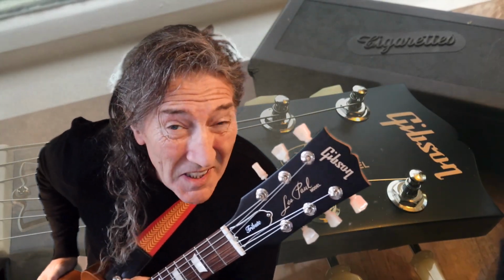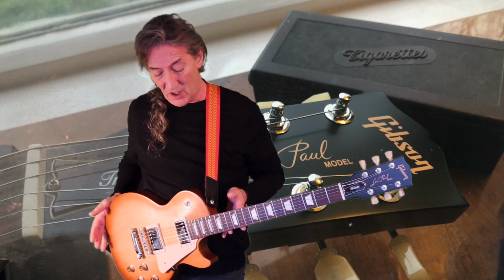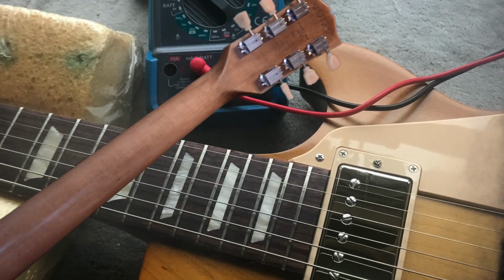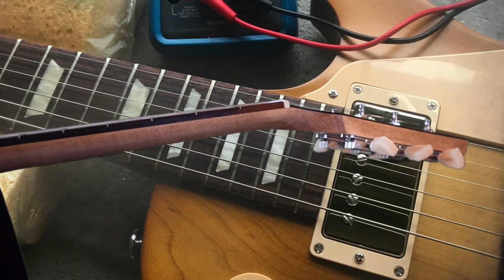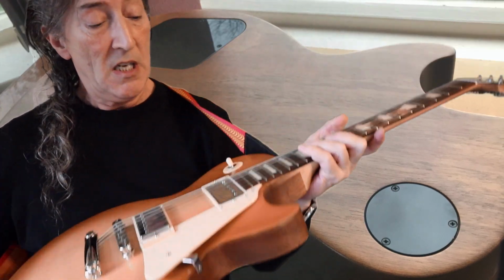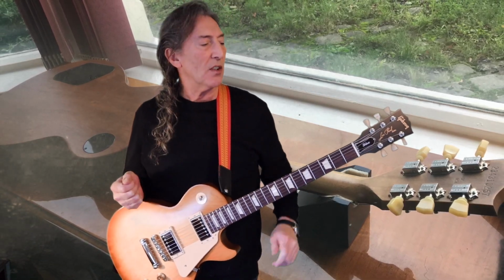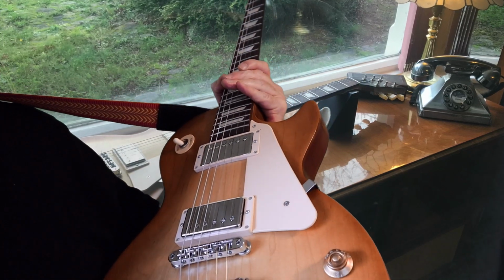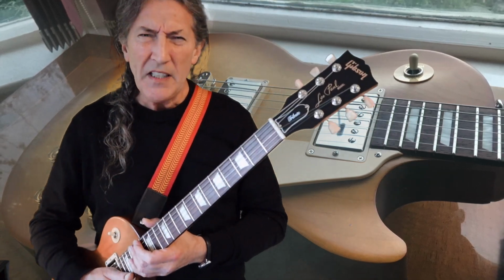Gibson Les Paul Tribute 2021 in Honeyburst demo & review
Fabulous 2021Gibson Les Paul Tribute in Honeyburst with mahogany body and maple neck. Top notch Gibson quality and great value.